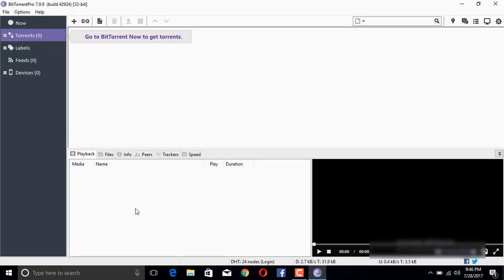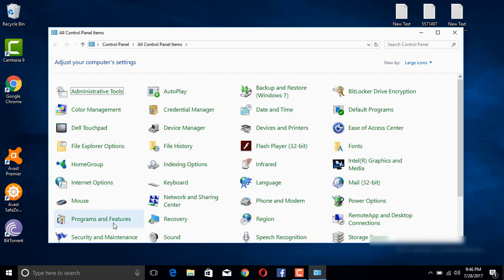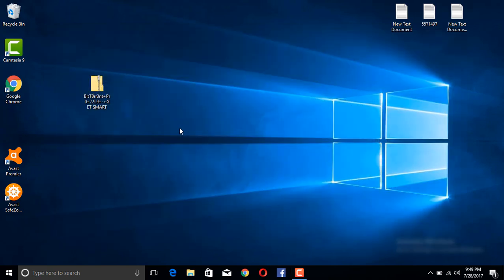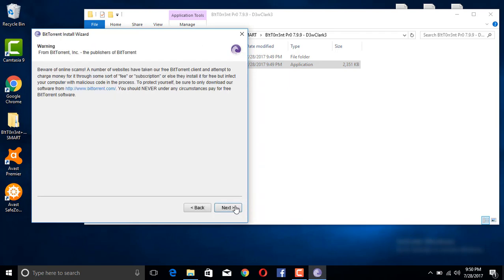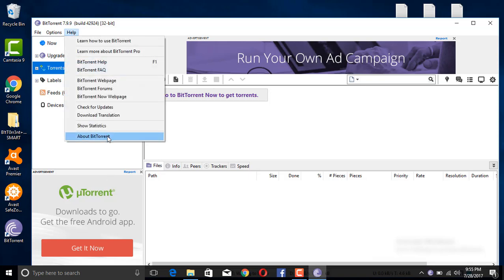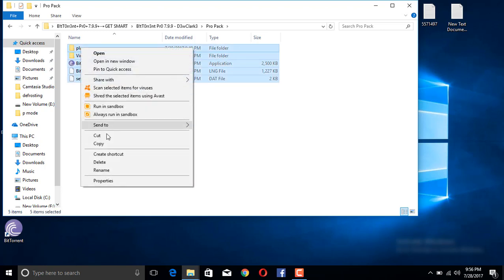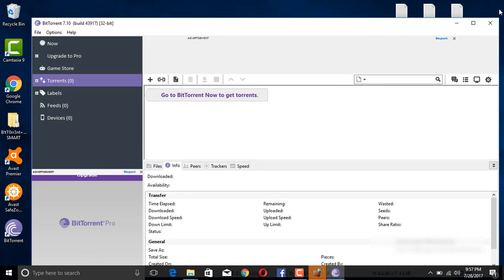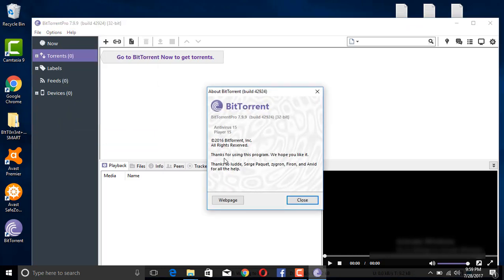How to Download and Install BitTorrent Pro 7.9.9 full version with Crack 2017|LifeTime 100% working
In this video, we are going to show you how to Download and install the latest BitTorrent pro 7.9.9 build 42924 version. And how to activate it with the free license key for a lifetime.